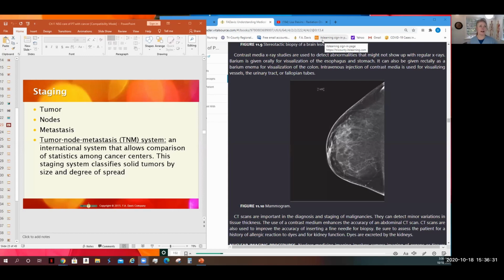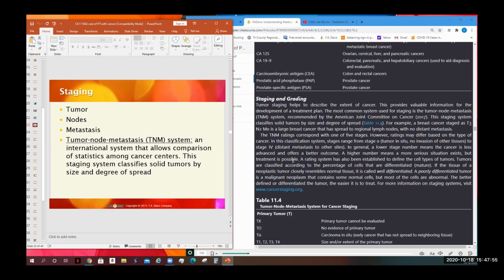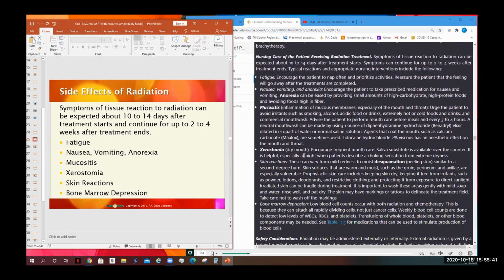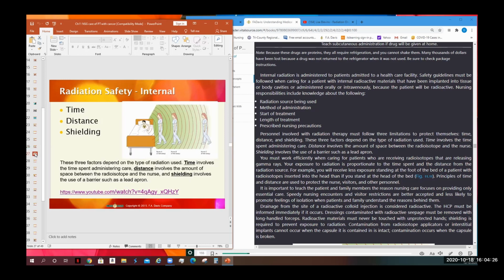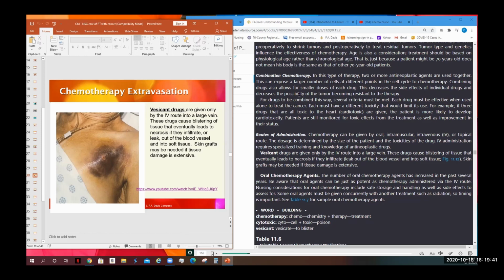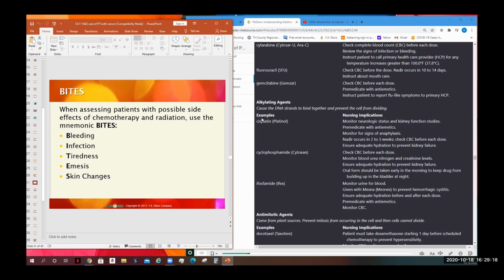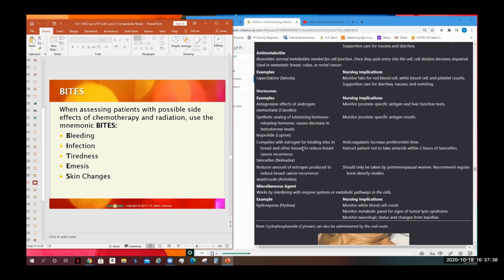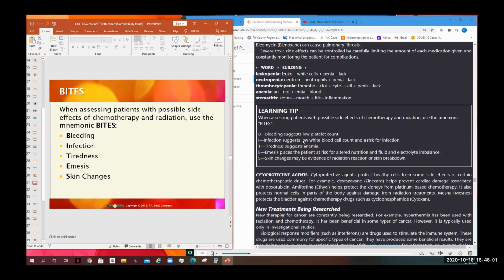Understanding Medical-Surgical Nursing - Concepts CH 11 Cancer Part 2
A reading and PowerPoint presentation read and created by Student Nurse Diana Taylor from Understanding Medical-Surgical Nursing by Williams and Hopper. Today's video will be part 2 of  3 on the topic of Cancer. Enjoy!

Diana Taylor is an EU MDR and Clinical Evaluation Consultant, holding a Bachelor of Science, Mechanical and Electrical Engineering from Trinity University and attended the Nursing program at Collin College. She has a long history in the medical field.